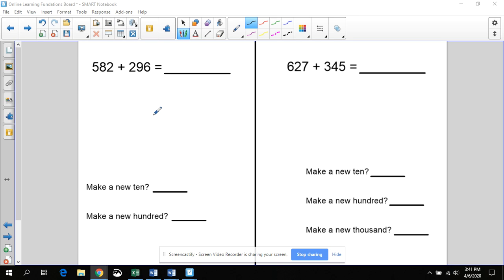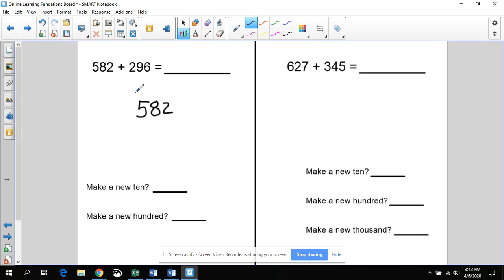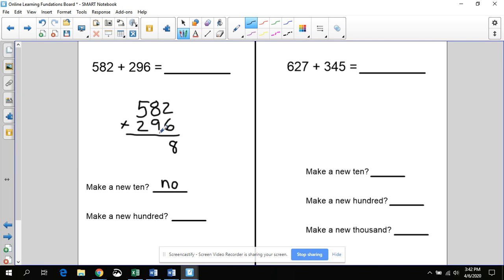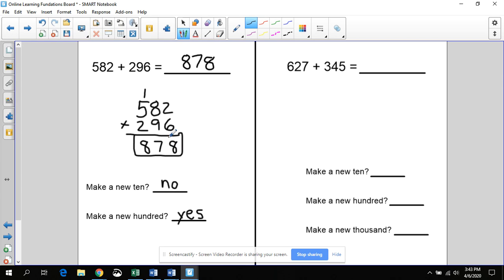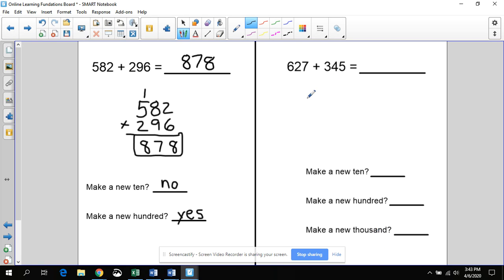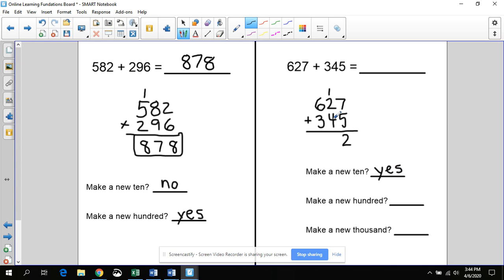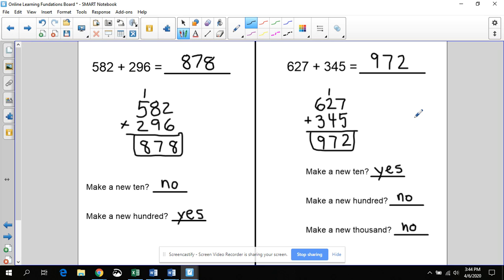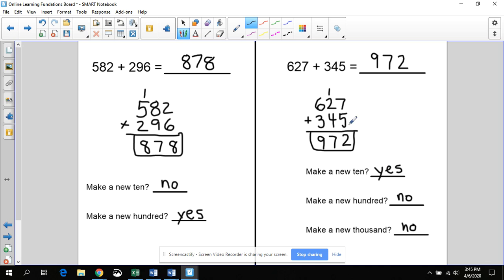Thursday 4/9 Math Lesson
Please watch the video and then do Math Workbook p. 273 & 274.